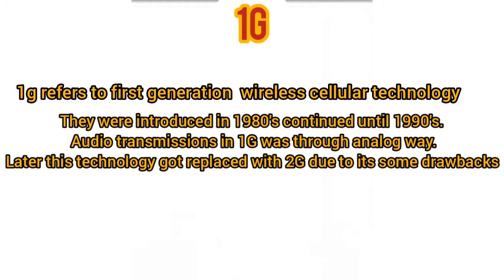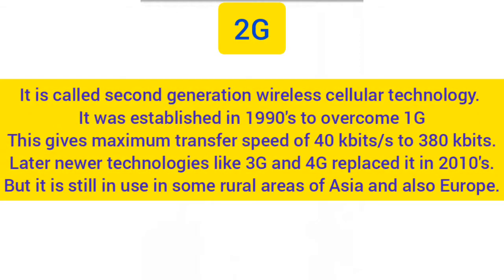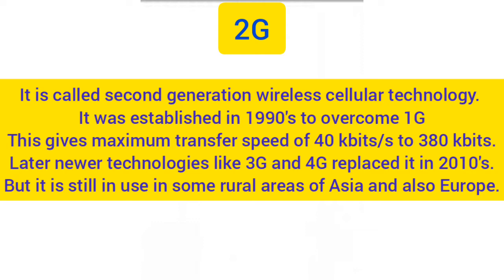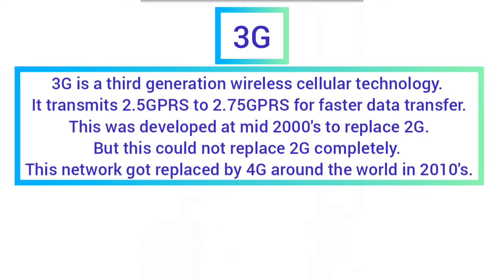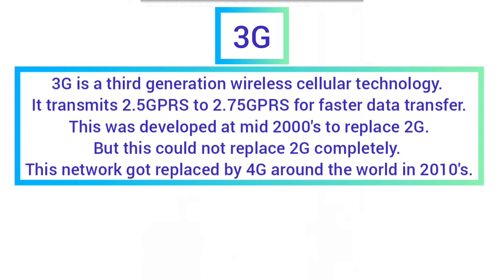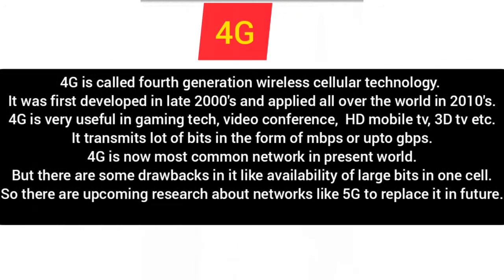5G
about 5G and its previous networks.